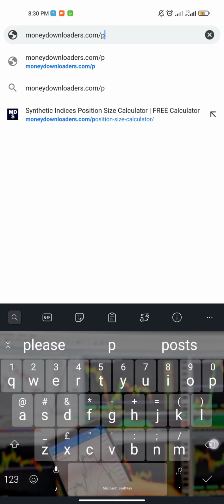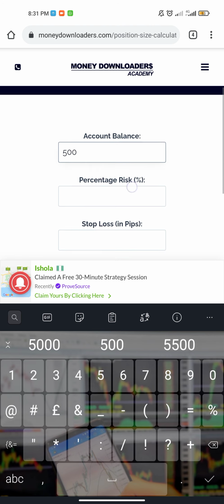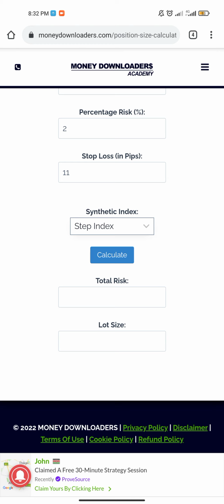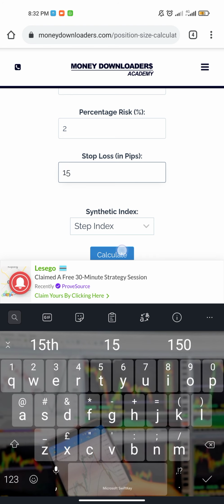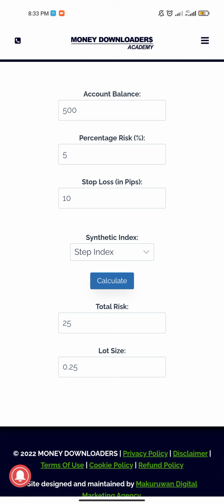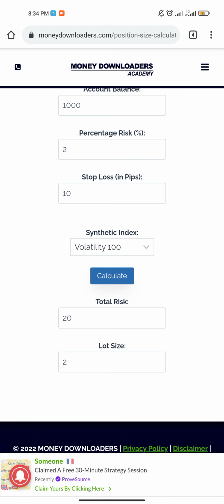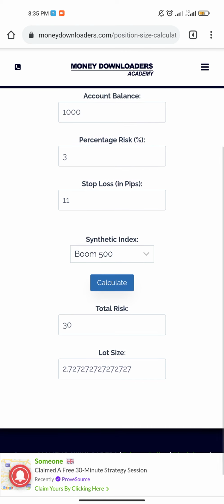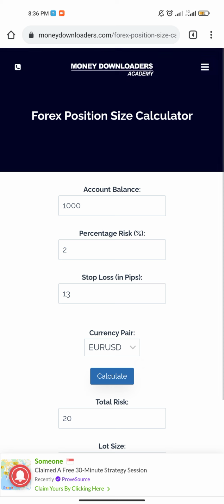Smartphone Secret : Learn exactly how to calculate your risk properly trading synthetic indices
Send in your questions and get them answered in video format here on YouTube